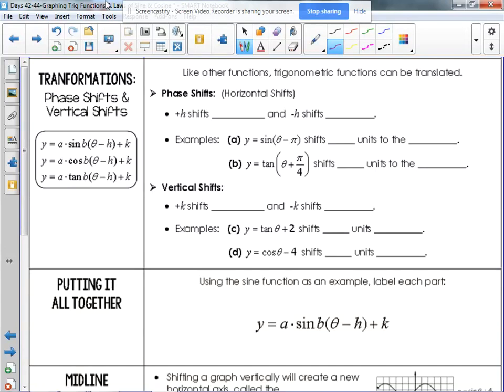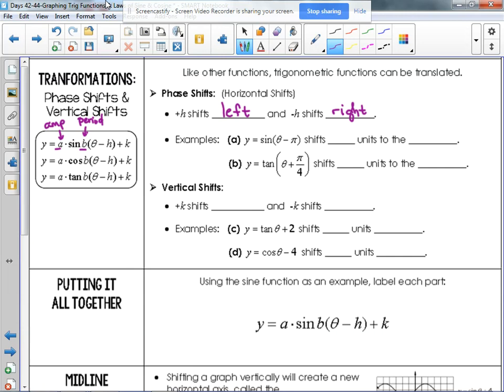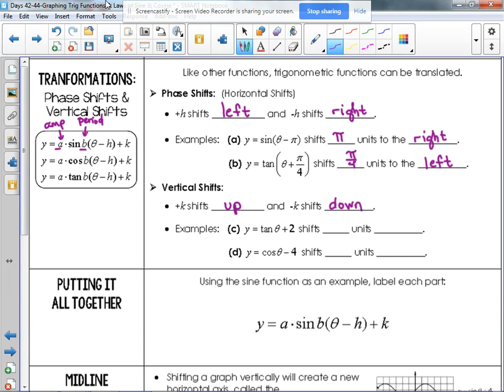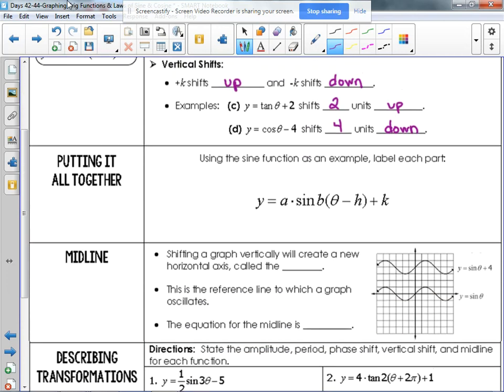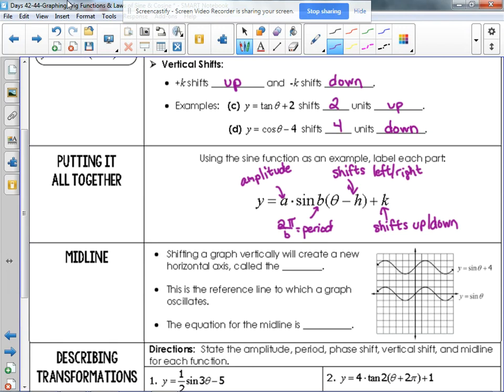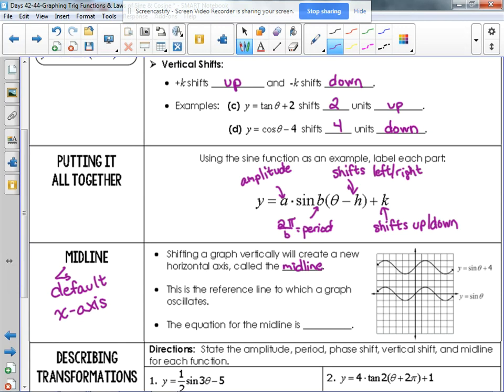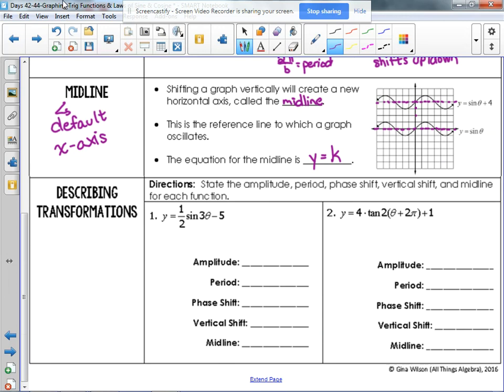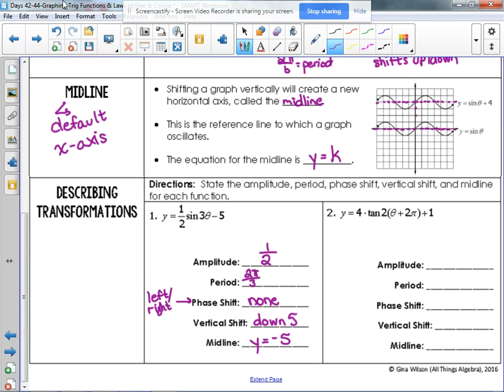Phase Shifts & Vertical Shifts ~ Pre-Calculus